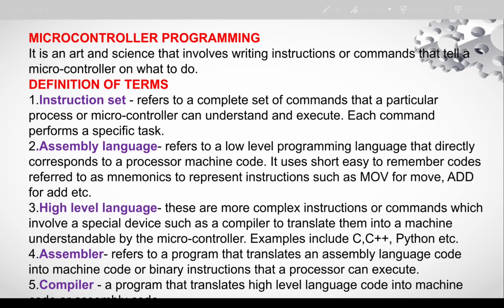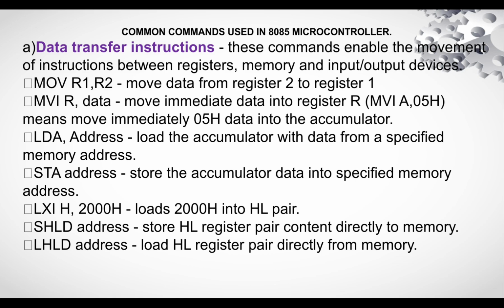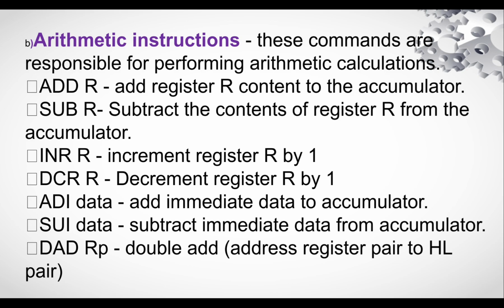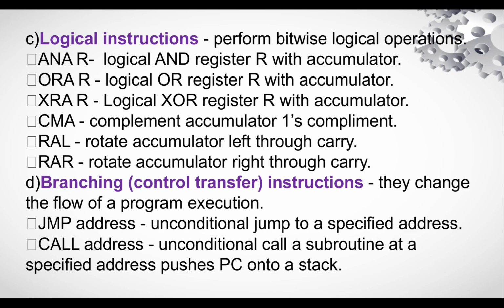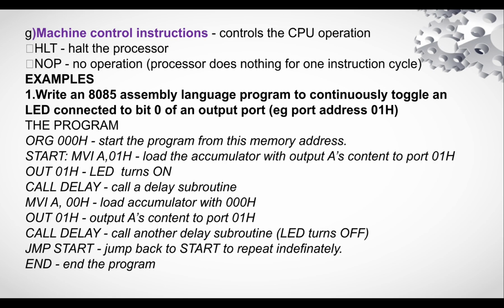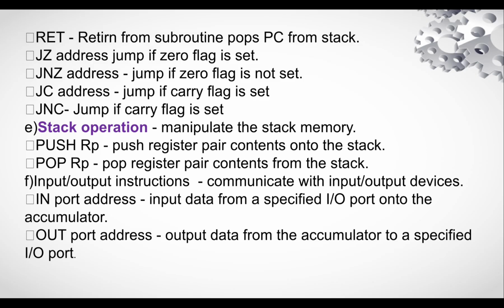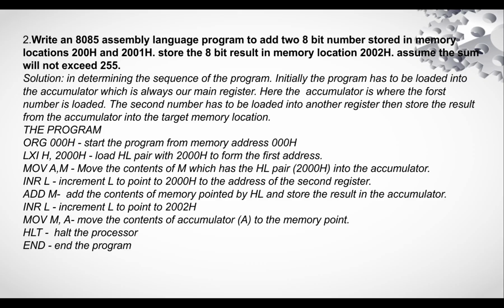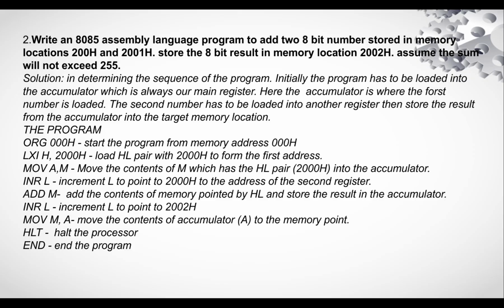Microcontroller programming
quick revision guide on microcontroller programming